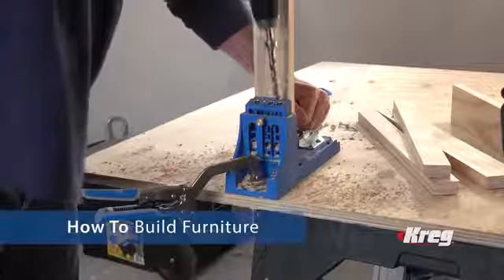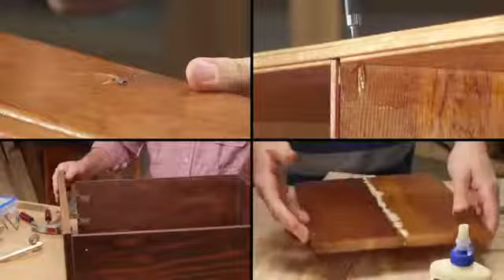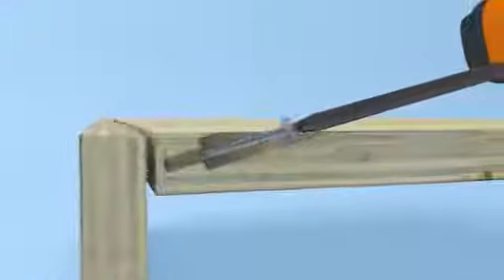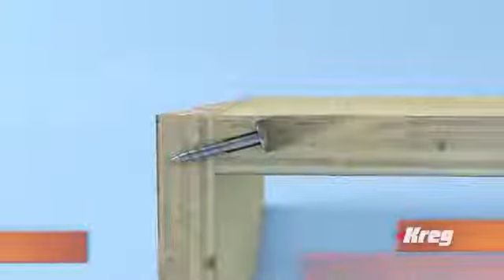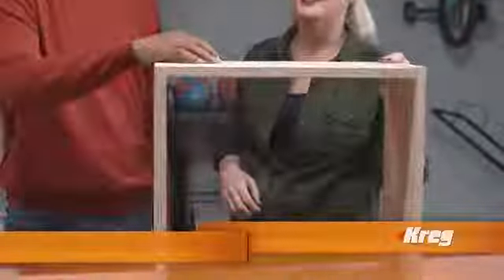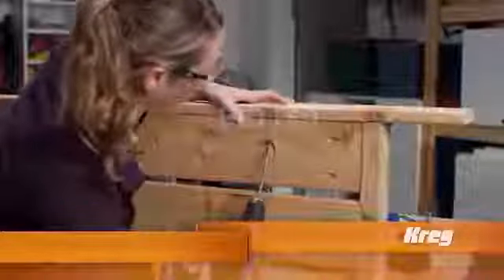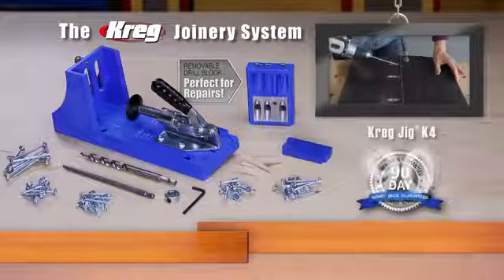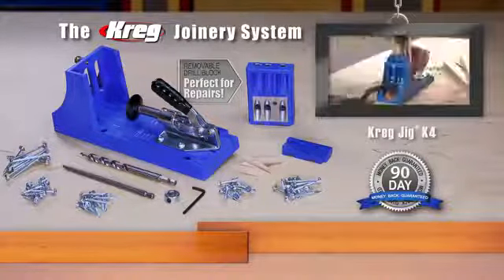Kit Kreg Jig K4 - HMDIFFUSION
Adopté par de nombreux professionnels et d'une simplicité enfantine à utiliser, le guide de perçage Kit Kreg Jig K4 est destiné à réaliser très rapidement des perçages nets et précis ! A découvrir !